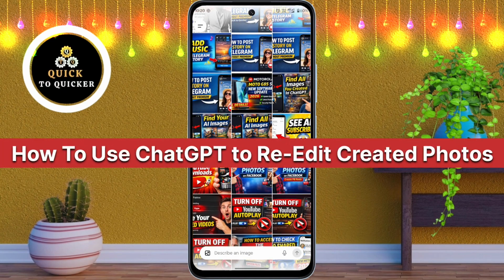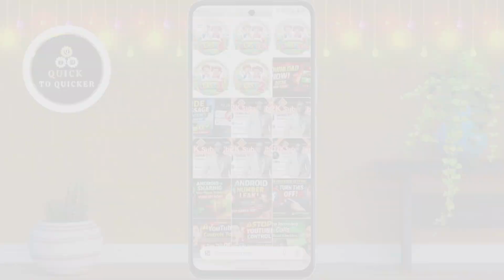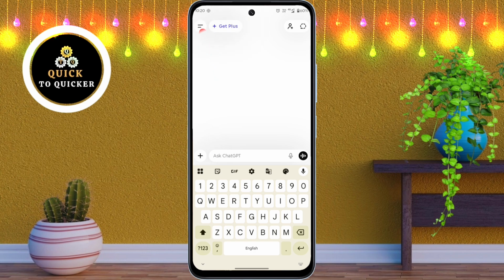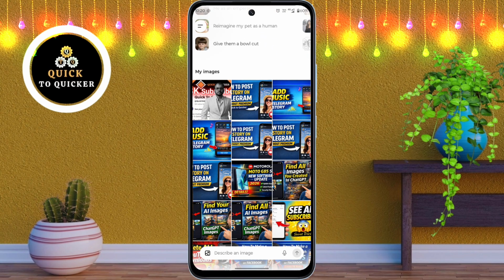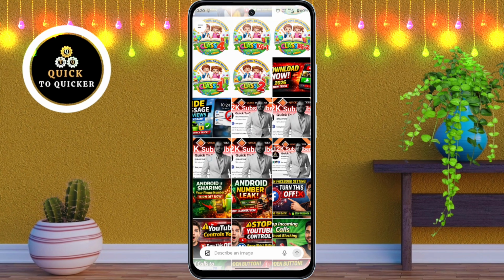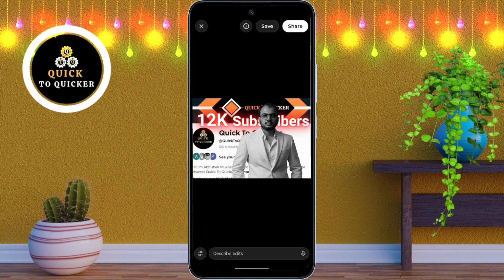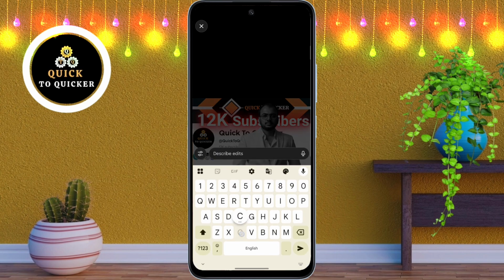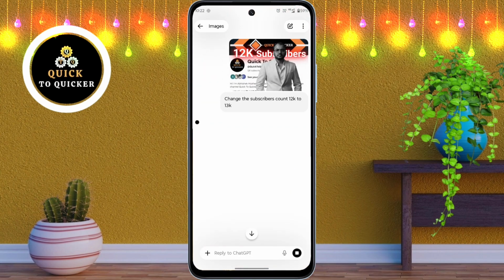How to Use ChatGPT | Re-Edit Created Photos on Chat Gpt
Learn how to re-edit your created photos in ChatGPT step by step. In this tutorial, I will show you how to find all your generated images and edit them again easily without creating a new one. You can change text, modify background, improve image quality, or make any changes using simple prompts.
If you already created an image and want to update it later, this method will help you re-edit your AI images quickly and easily inside ChatGPT.
This feature is powered by advanced AI technology developed by OpenAI, making image editing simple and beginner-friendly.
⭐ Watch till the end for the complete tutorial.